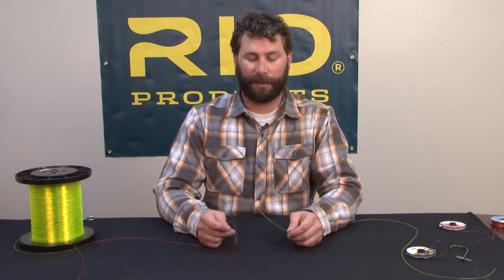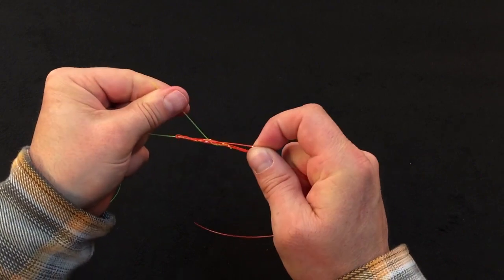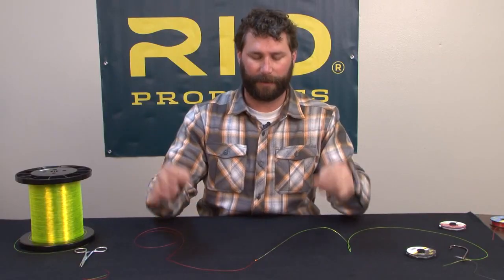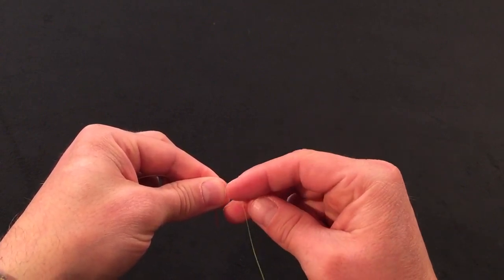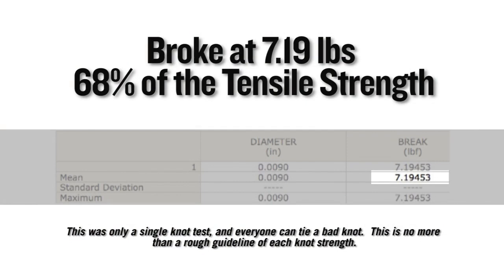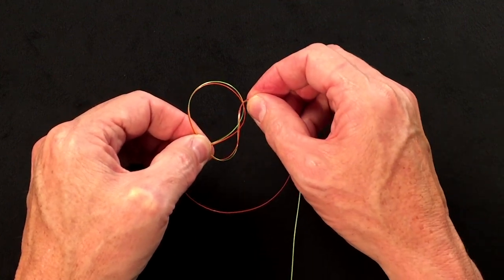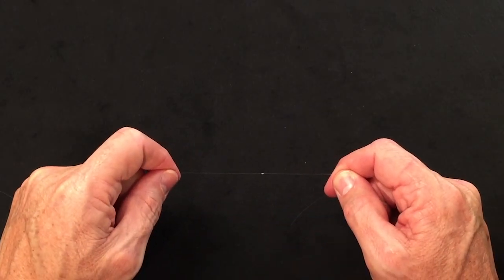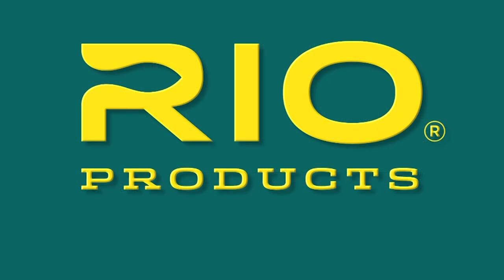Four fly fishing knots for connecting a leader to tippet material, and how to tie them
This film shows how to tie 4 of the most popular fly fishing knots for attaching tippet to a leader. Easy to see, and with clear directions, this is one of the best knot films out there.
In addition, each knot finishes with a laboratory test that breaks the knot under a controlled environment - illustrating the relevant strength of each knot.

Chapters:
0:00 Improved Blood Knot
3:10 Blood Knot
5:30 Double/Triple Surgeon

All knots tested in this film were tied in a piece of 10lb RIO Steelhead/Salmon tippet material.